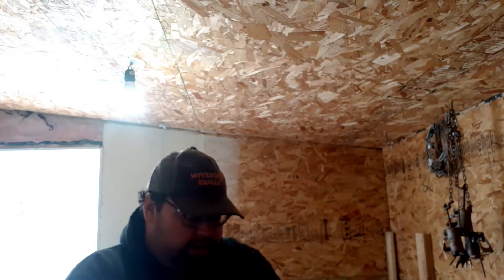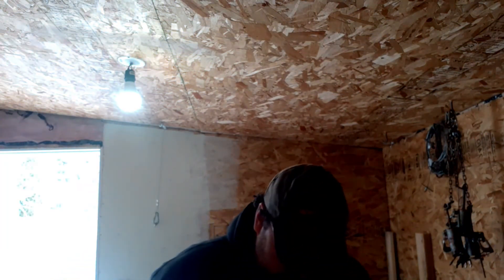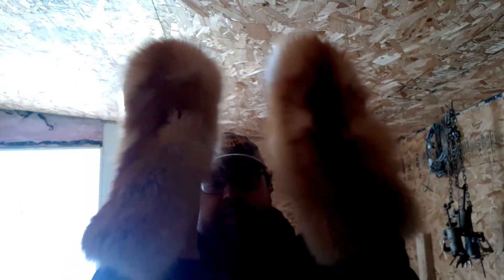March update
brief update on what I have been doing. and what I got planned.